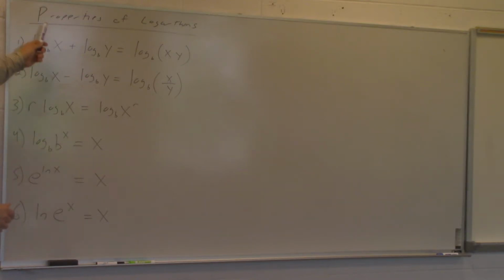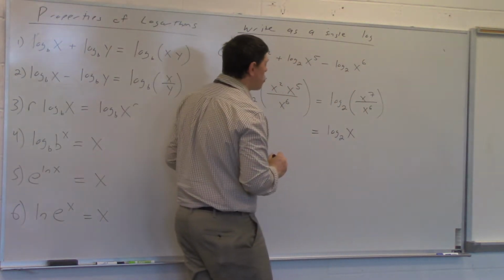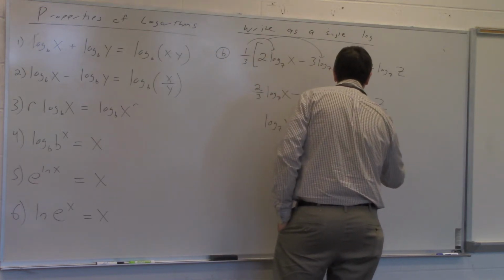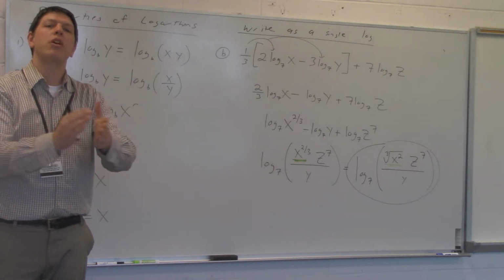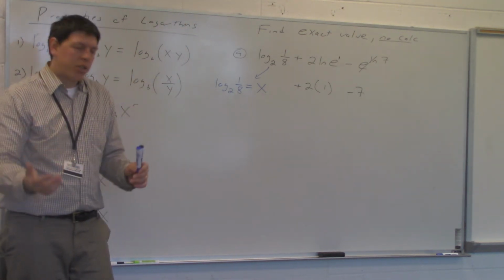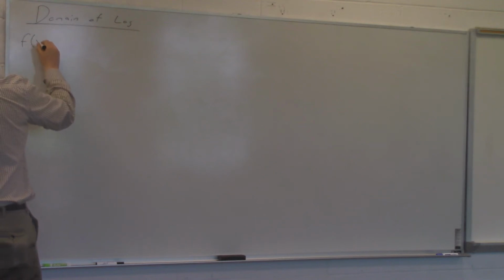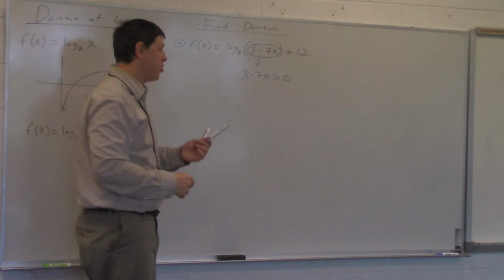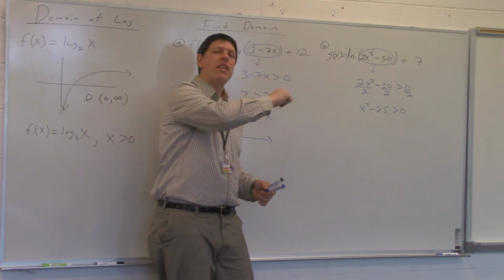4 Logarithmic 2